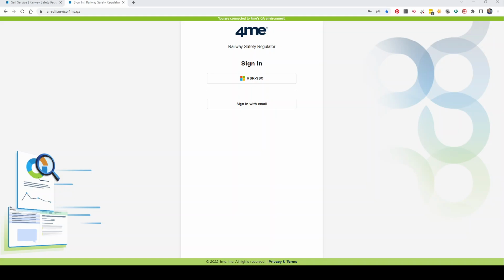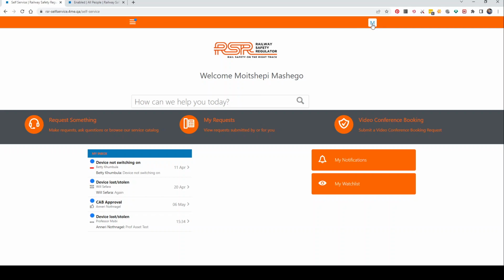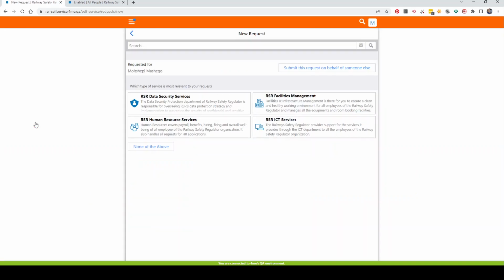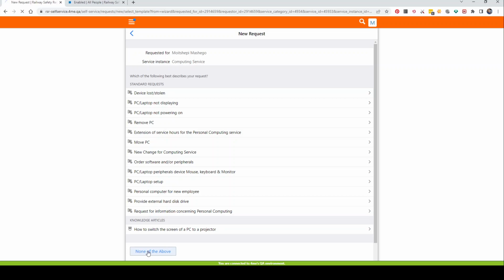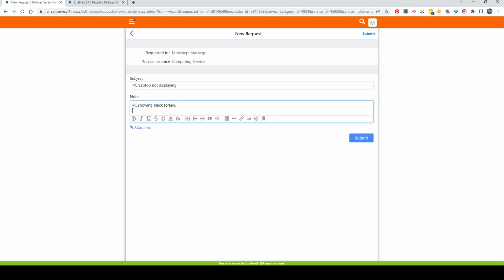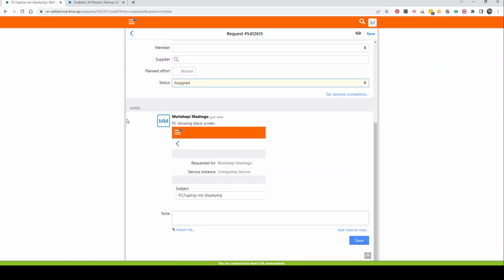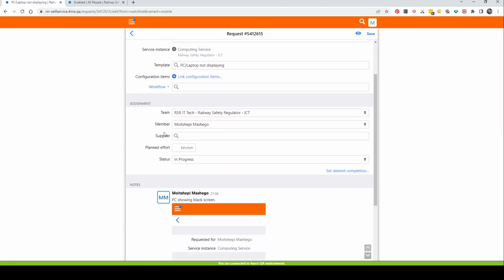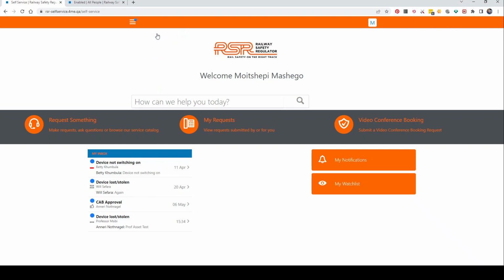ITSM service desk project